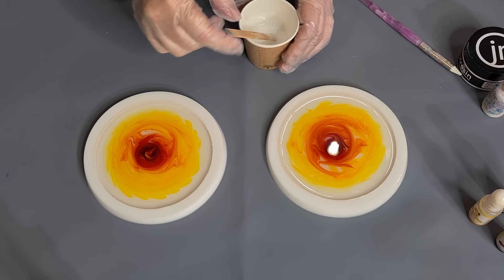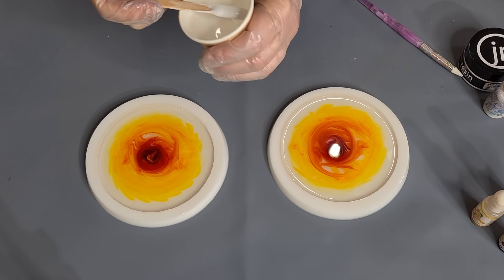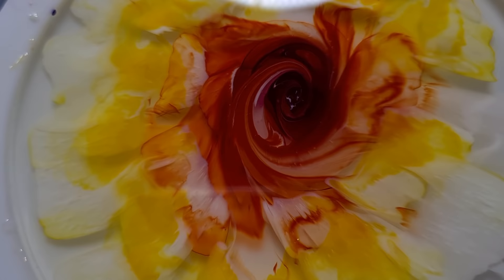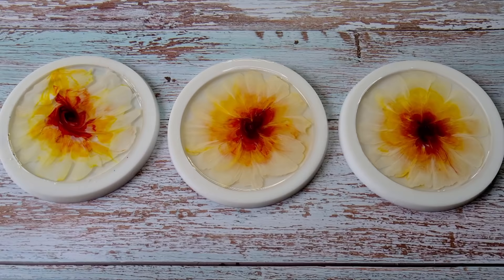#1399 OMG! My BEST 3D Resin Flower Coasters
Resin yellow flower coasters
I used Platinum 360+ resin to make these gorgeous coasters.